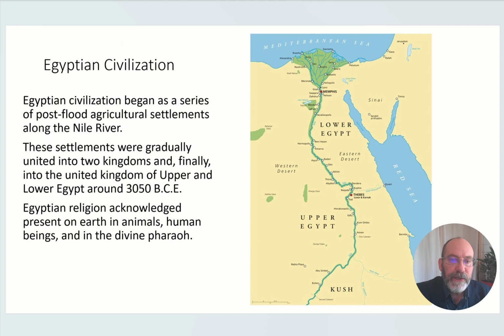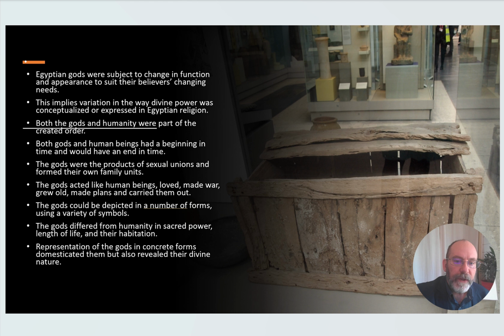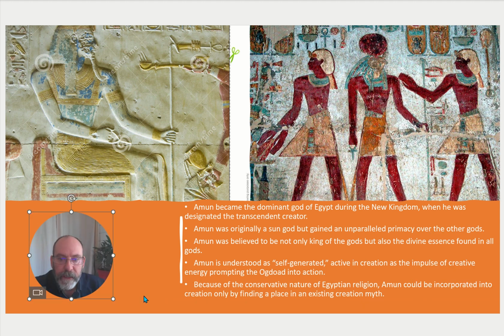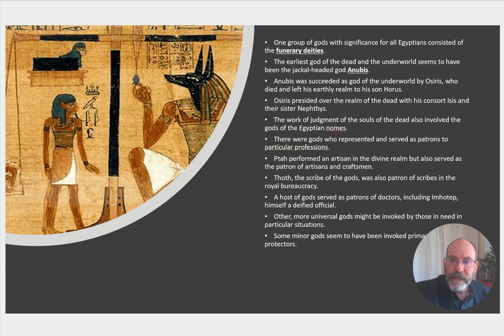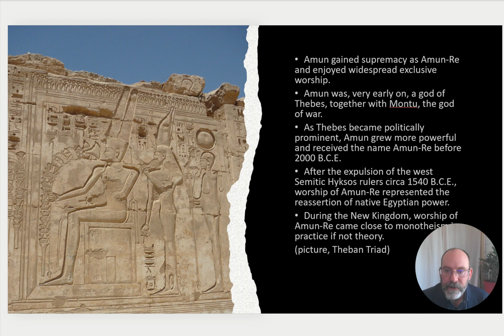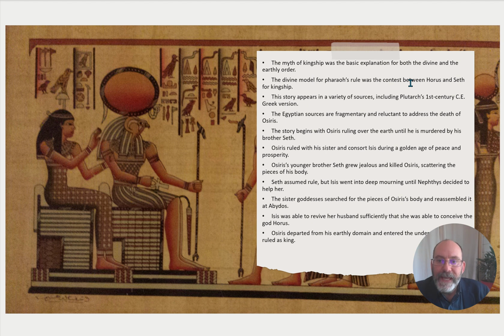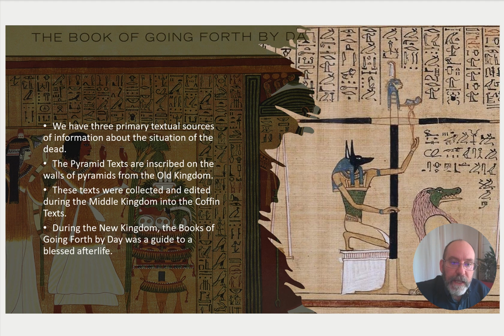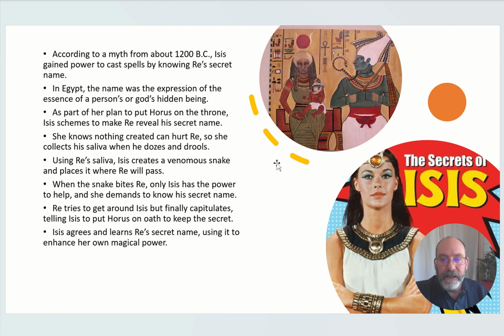Ancient Mediterranean Series: 2 Intro to Egypt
This lecture is an introduction to Ancient Egypt.